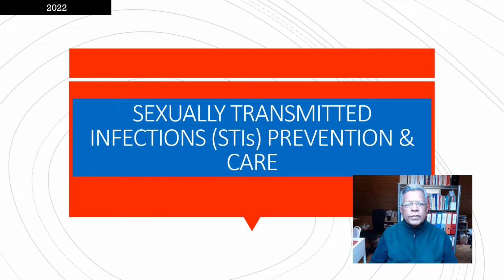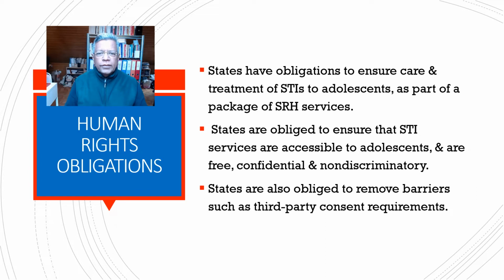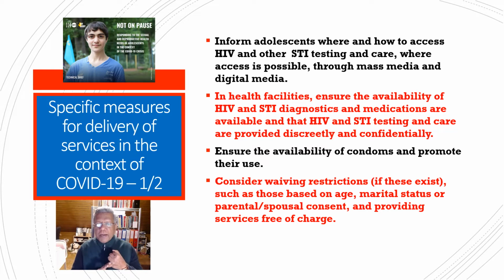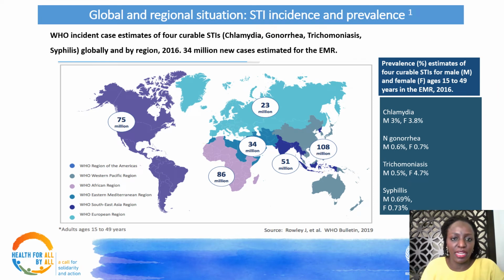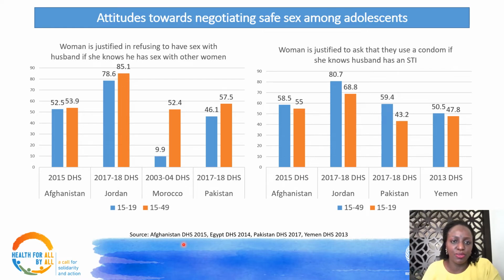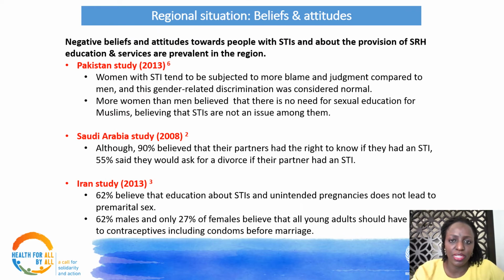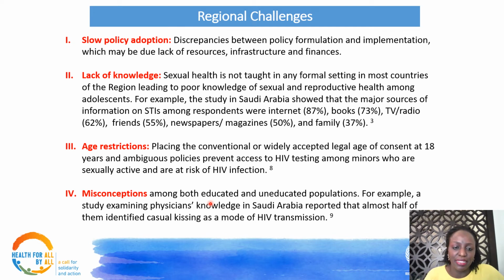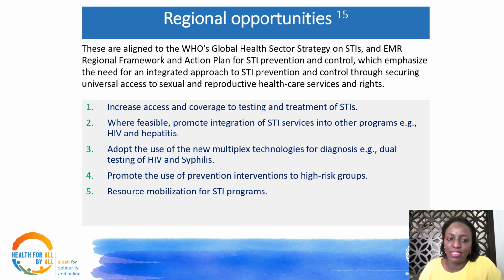2022 ASRH EMR Mod 5: Sexually transmitted infections prevention and care- V Chandra-Mouli & B Mugisa